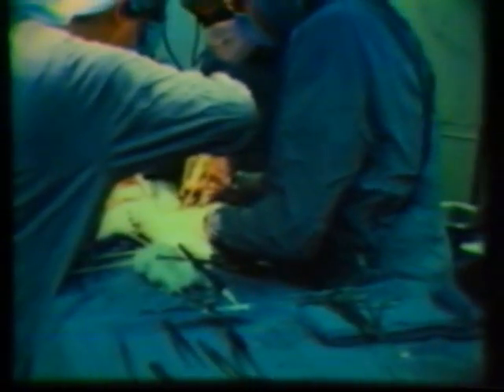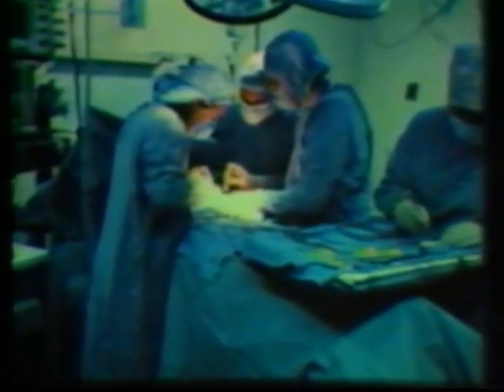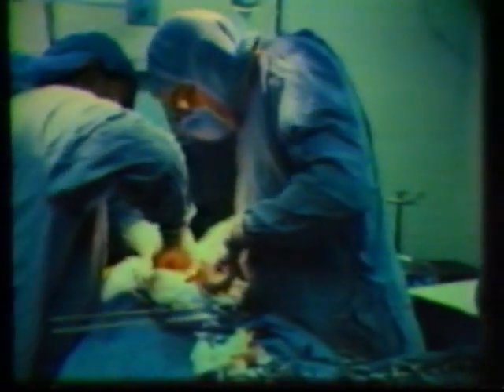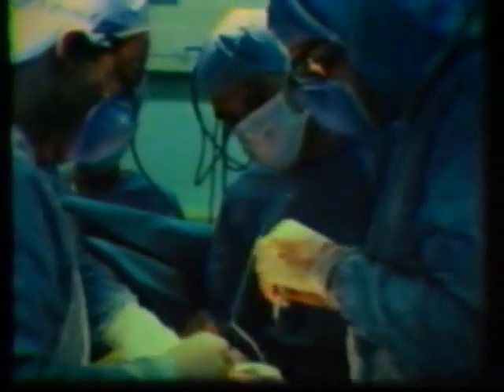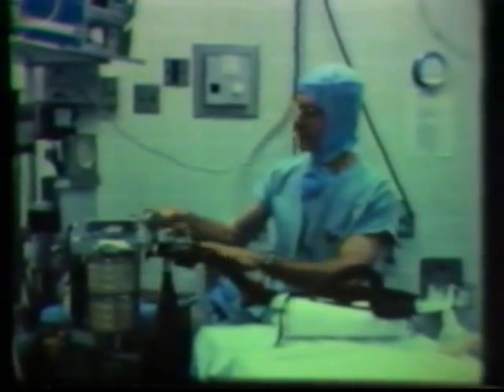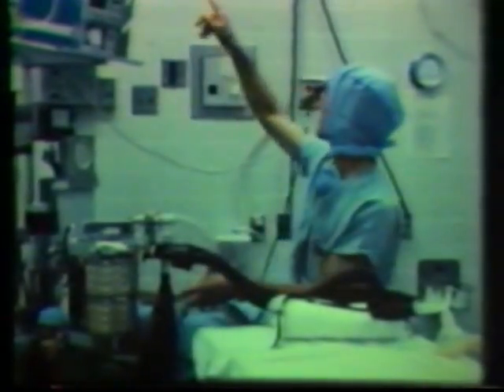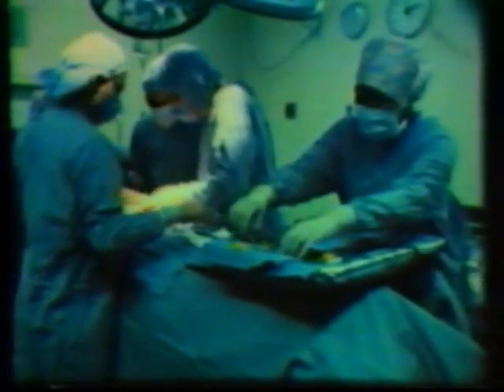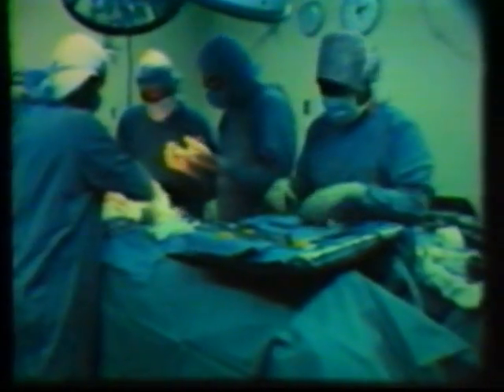Anesthetic Waste Gases Hazards and Control 1979 Working For Your Life LOHP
Waste anesthetic gases are small amounts of volatile anesthetic gases that leak from the patient's anesthetic breathing circuit into the air of operating rooms during delivery of anesthesia. These gases may also be exhaled by patients recovering from anesthesia. Waste anesthetic gases include both nitrous oxide and halogenated anesthetics such as halothane, enflurane, isoflurane, desflurane, sevoflurane, and methoxyflurane (no longer used in the United States). The halogenated anesthetics are often administered in combination with nitrous oxide. Nitrous oxide and some of the halogenated anesthetics may pose a hazard to hospital workers.  Exposure to high concentrations of waste anesthetic gases—even for a short time—may cause acute health effects including headache, irritability, fatigue, nausea, drowsiness, difficulties with judgment and coordination, and liver and kidney disease.  Long-term exposure to low concentrations of waste anesthetic gases, has been linked in several studies to miscarriages, genetic damage, and cancer among operating-room workers. Studies have also reported miscarriages in the spouses of exposed workers and birth defects in their offspring.  Unfortunately, still today many health care workers are unaware of the potential health hazards associated with waste anesthetic gases in their work environment -- even though these hazards were known in the mid 970s as seen in this film clip.  In 1977, NIOSH published their Criteria for a Recommended Standard: Occupational Exposure to Waste Anesthetic Gases and Vapors. Publication No. 77-14, which described the biological effects, standard recommendations, and exposure limit recommendations for waste anesthetic gases as well as work practice and control procedures to limit exposure.  For current information on this hazard and its control, read NIOSH's 2007 publication, Waste Anesthetic Gases Occupational Hazards in Hospitals . This is from the wonderful 1979 film, Working for Your Life (58 minutes, Labor Occupational Health Program) explores the health and safety conditions of America's working women by examining the hazards and demands they face in their workplaces.   Andrea Hricko and Ken Light, working for LOHP at the time, created this important documentary film.  The film is based on the 1976 handbook - Working for Your Life: A Woman's Guide to Job Health Hazards, by Andrea Hricko with Melanie Brunt. A joint publication of Labor Occupational Health Program and Public Citizen's Health Research Group This handbook is available on the internet  Filmed in over 40 workplaces, this film highlights occupations that are both traditional ones for women (such as clerical and hospital workers) and jobs into which women were just beginning to move (such as mining).  The film also shows women who are seeking solutions to these job hazards, including a woman who set up a union health and safety committee, women testifying at OSHA hearings, and a woman organizer who is concerned about health hazards in her electronics plant.  A copy of the entire film is also posted to this channel.  Thanks to LOHP for permission to post this clip.   This description and information are mine and not necessarily the views of LOHP.